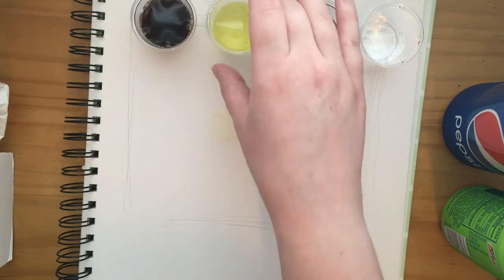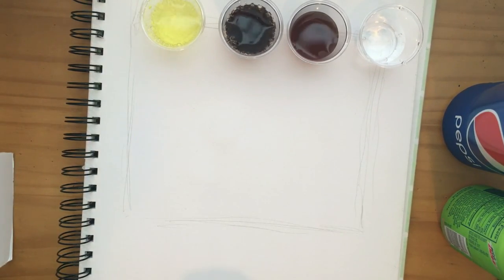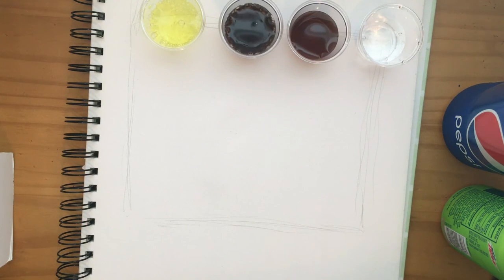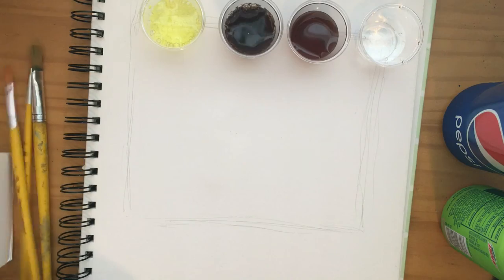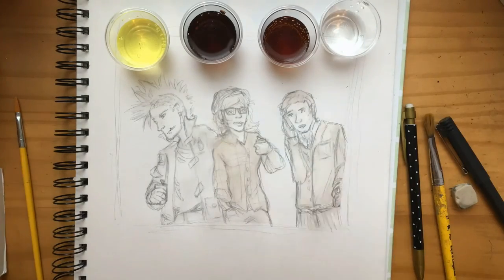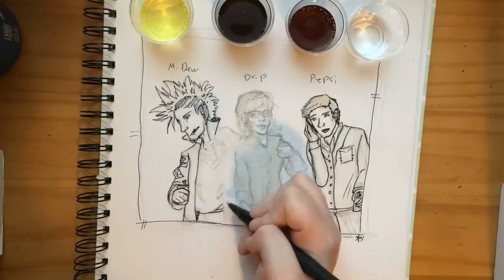Painting With Soda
Painting with soda, will it work? find out on this episode of weekly art inspirations! Let me know what you think of it in the comments below.

And remember keep staying inspired and don't ever forget you are AMAZING!

Tools used in this video:
paint brush
soda

Question of the day:

What's your fav soda?

Be sure to use the artsprites so I can see your awesome art inspirations.

If you like my work be sure to follow me on.

If you made it to the bottom it means you are awesome and comment "LadyBug" down below to let me know if you saw this.